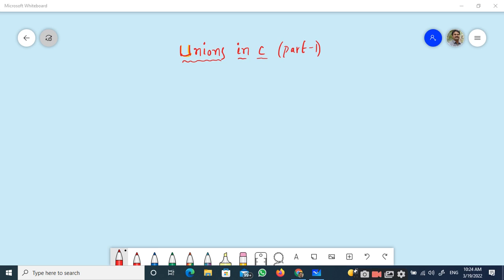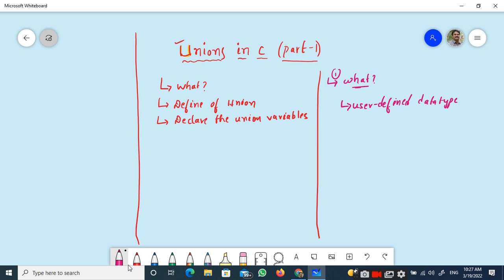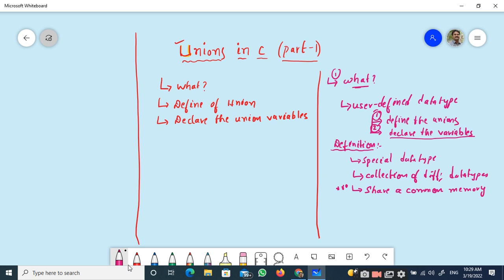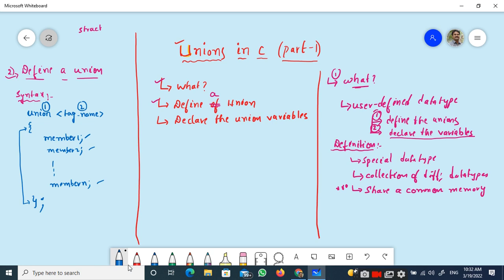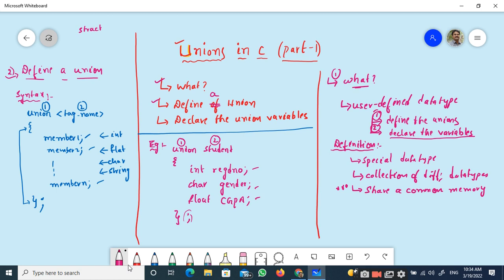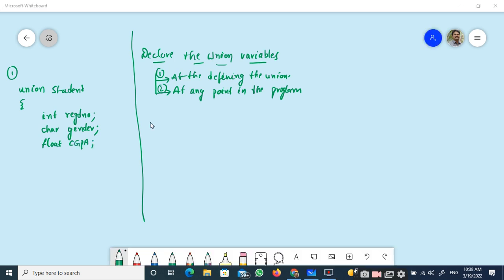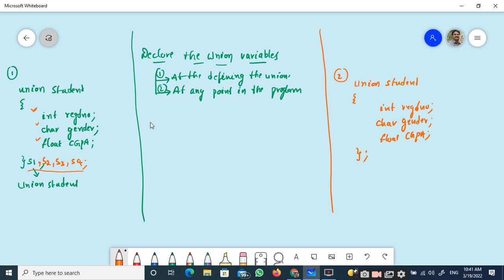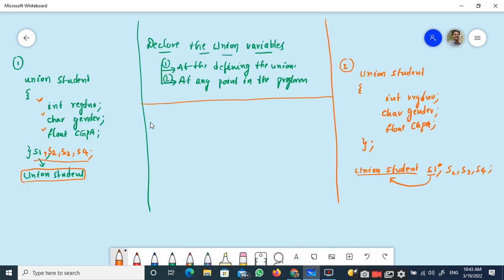Unions in C - Part 1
1. What Union is?
2. Defining a Union in C
3. Declaring union variables
    3.1. At the time of defining a union
    3.2. Any where in the program